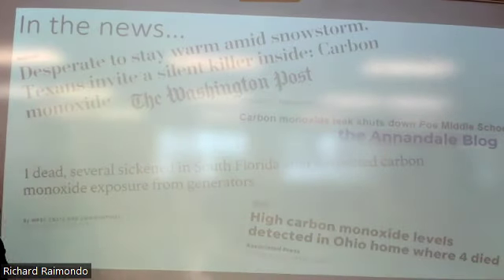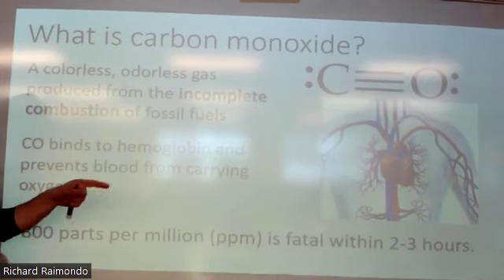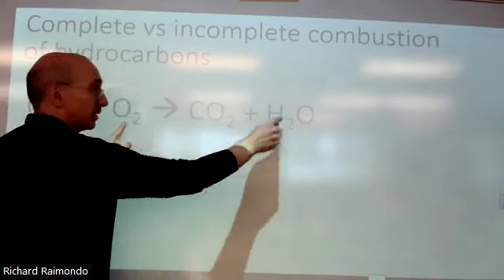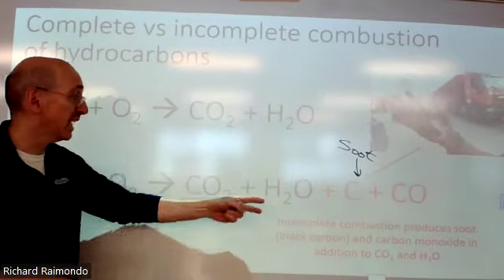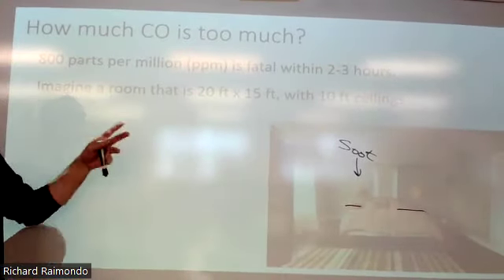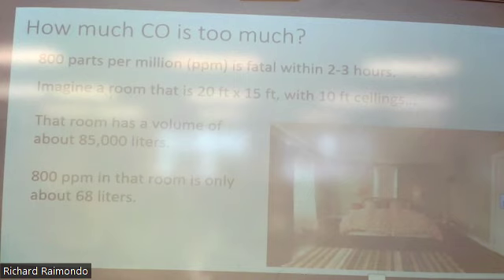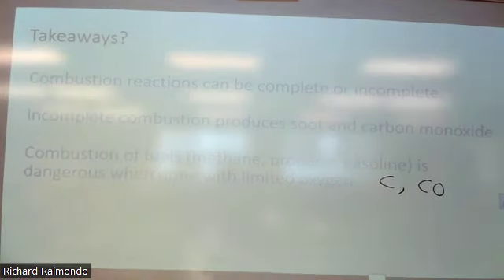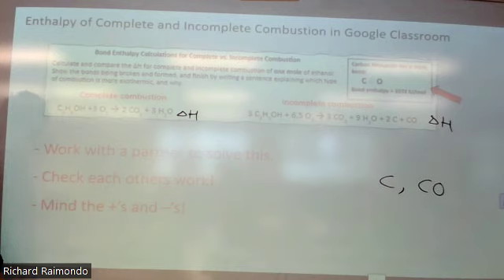Carbon monoxide and incomplete combustion